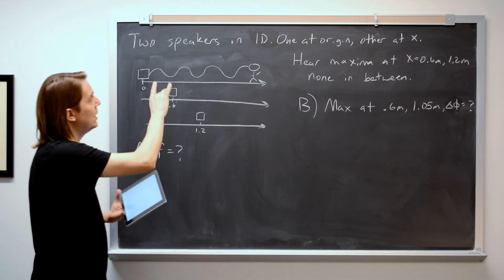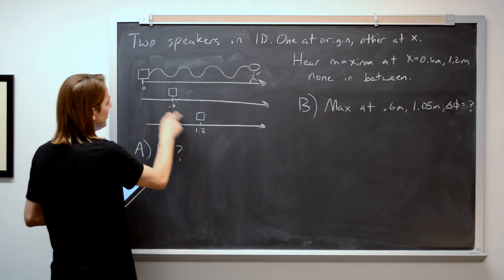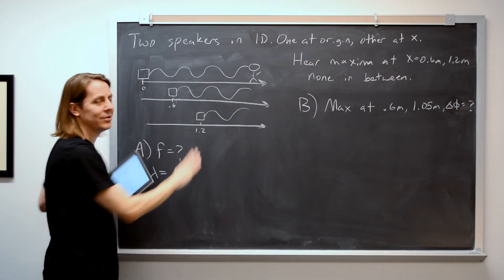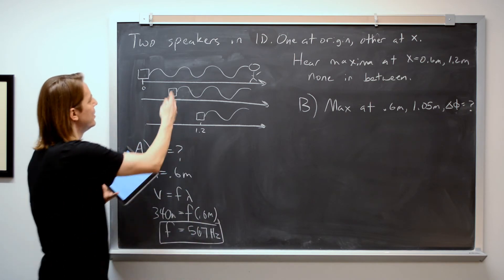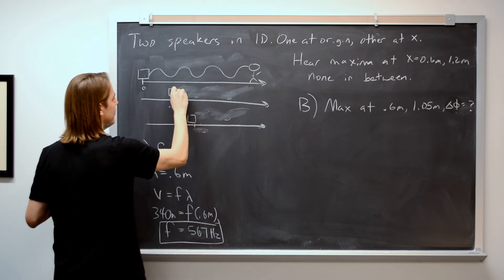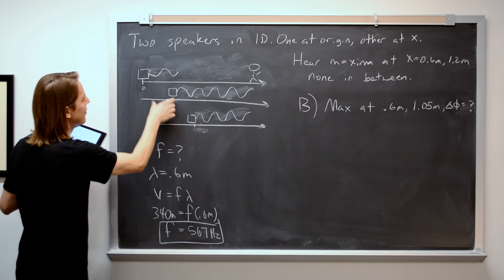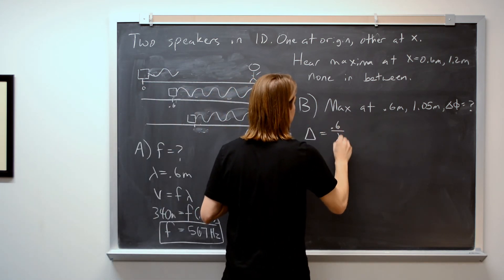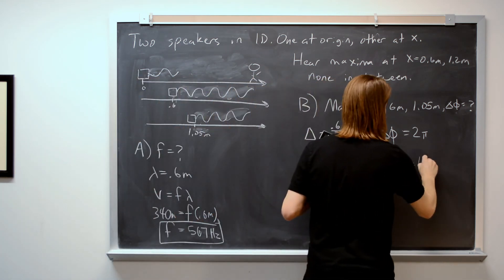PHYS 126 | CHW 01.14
PHYS 126, 2018, HW 1 problem with two speakers.